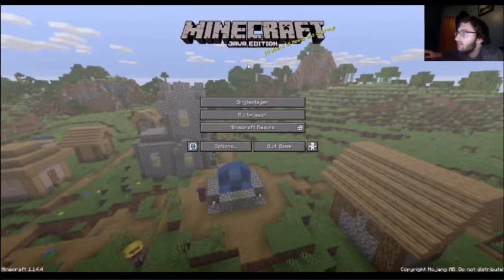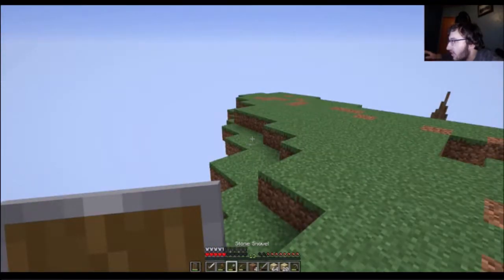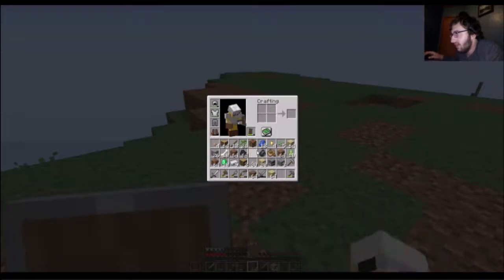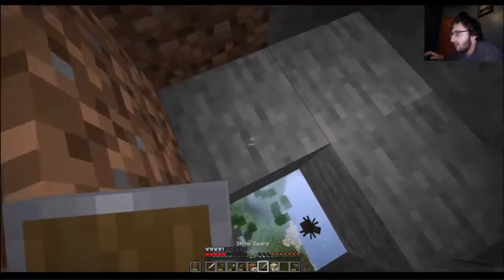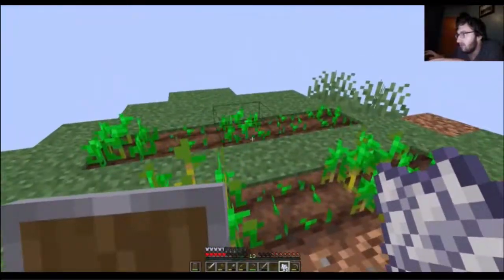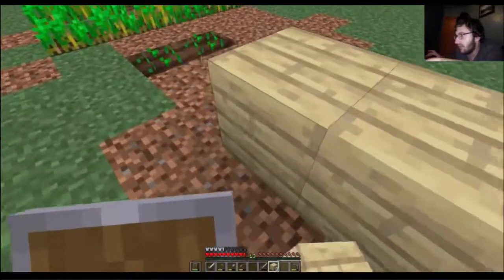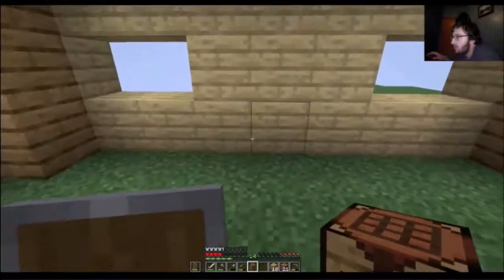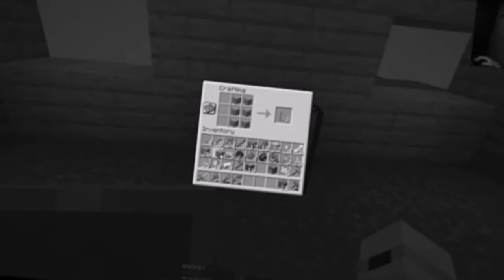Minecraft 1.14 Survival (Part 3) | STARTING WORK ON THE HOUSE